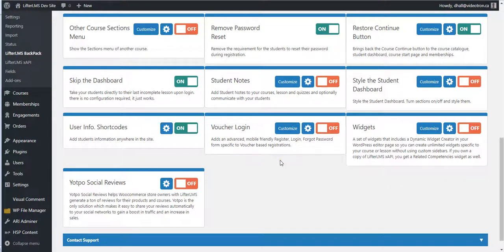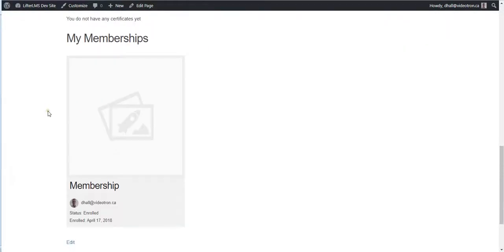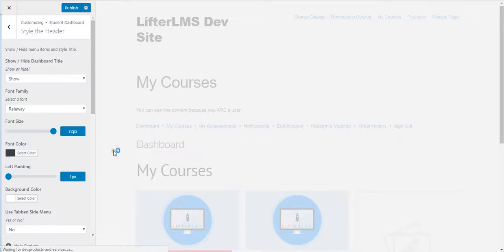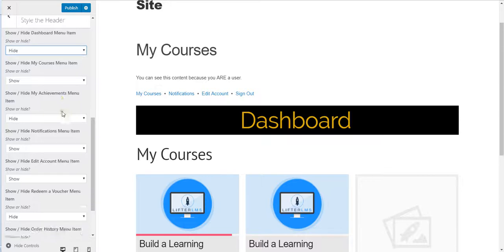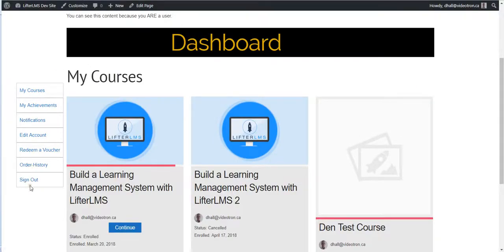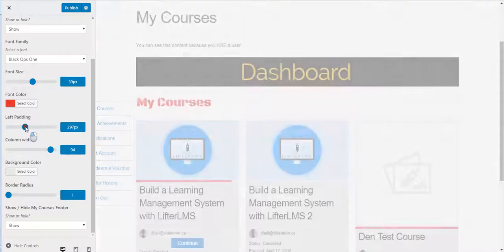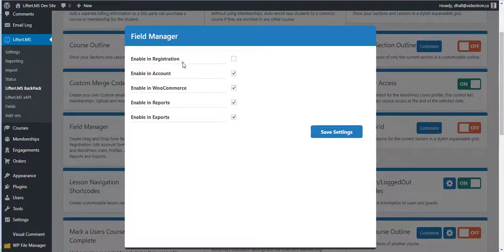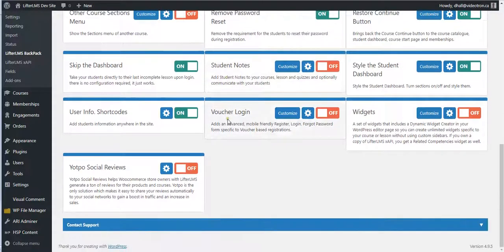LifterLMS BackPack update for V1.1.0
The next LifterLMS BackPack update (v1.1.0) will include WordPress Customizer controls for the Course Continue button as well as for the Student Dashboard.

As WordPress gets closer to releasing V4.5, you will find you can template all kinds of shortcodes that are used in LifterLMS BackPack by adding them into reusable blocks.

All the shortcodes can then also be used in your preferred Page Builder plugin or in the GutenBerg editor.

Finally LifterLMS BackPack will let you style all the LifterLMS components as well as your LifterLMS BackPack features in the WordPress Customizer.